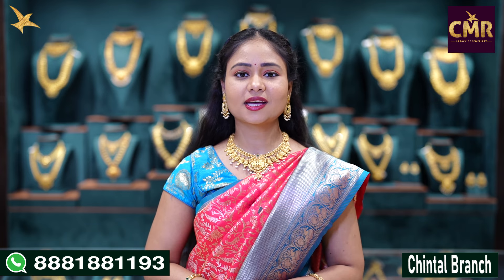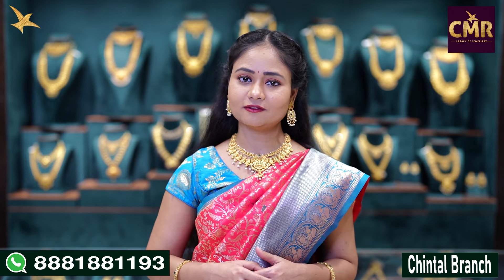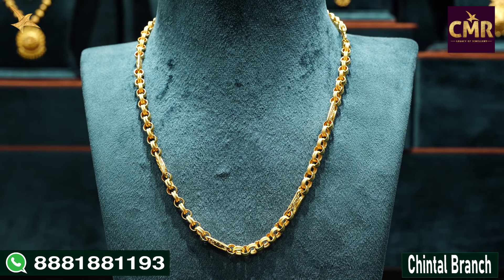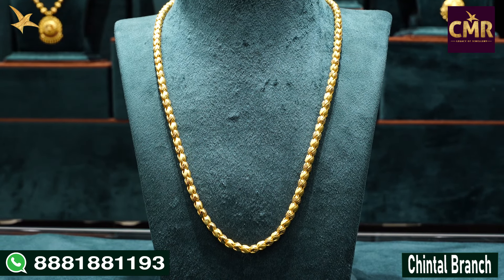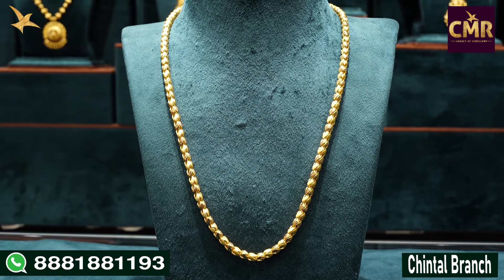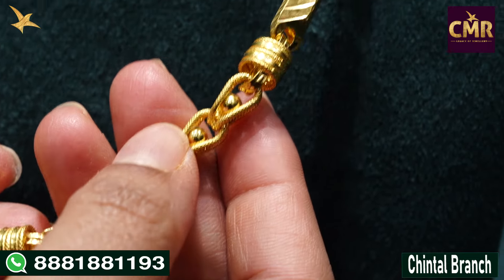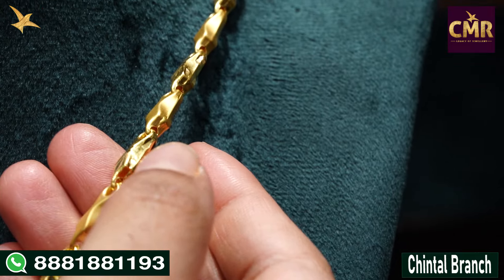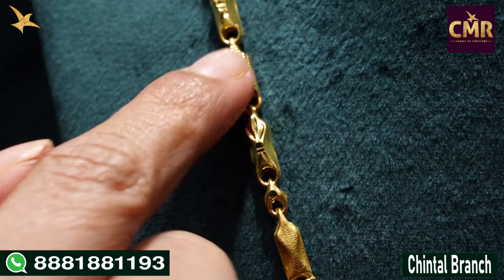Latest Collection of Gents చైన్స్ || సంక్రాంతి శుభాకాంక్షలు || CMR Jewellery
Social Media -